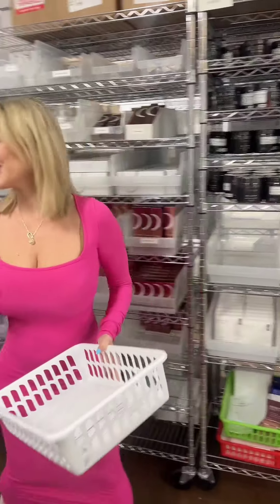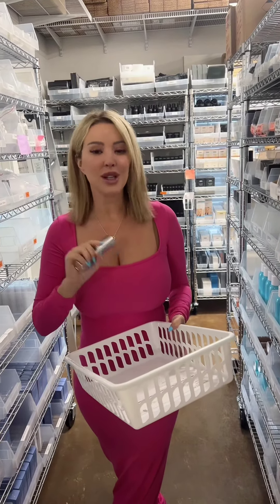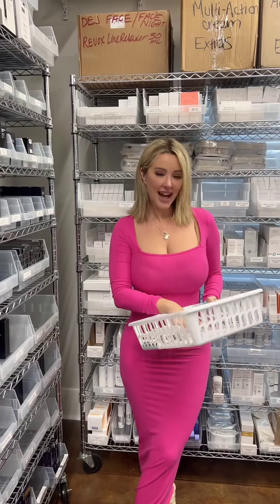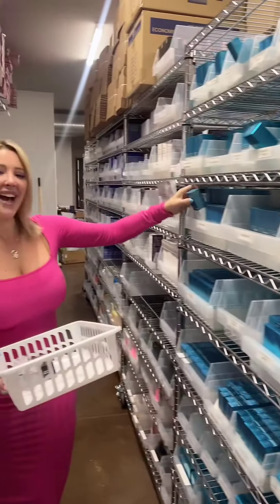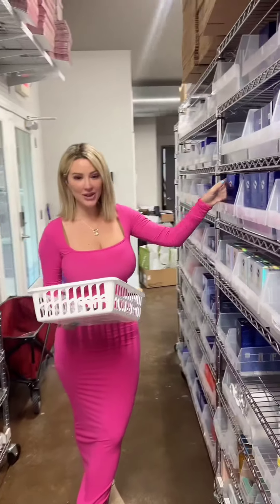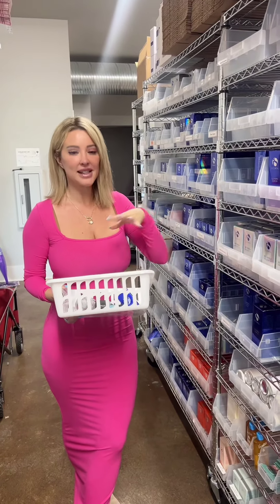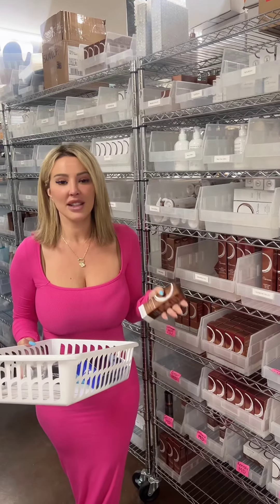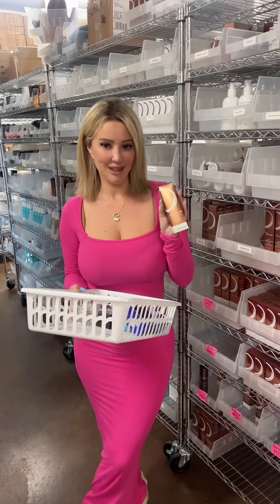Why did they order this? I’ll answer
where you can find the best medical and clinical skincare and clean beauty products!

Pack a quick order with me in today’s video! I’ll discuss what each product does for your skin!

Products discussed: SAVE 20% with code: LEAH20

🔗 SHOP MY SALON! We carry Kerastase, k18 & Olaplex! Save 20% with code: LEAH20

I own skinbeautifulrx, Prive Salon and SkinBeautiful Spa

This video is not sponsored. These are not commissionable links. I own